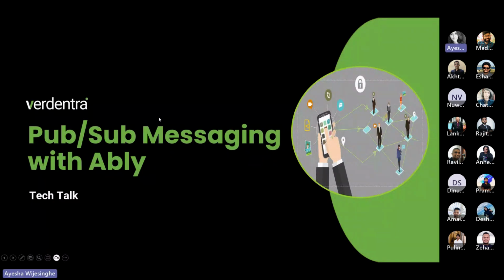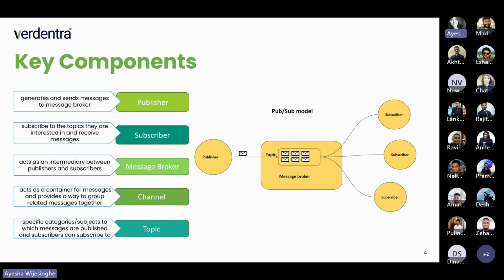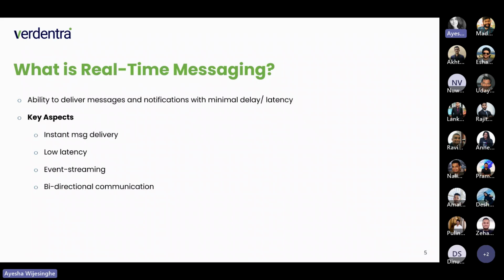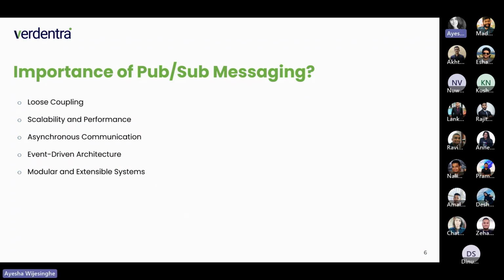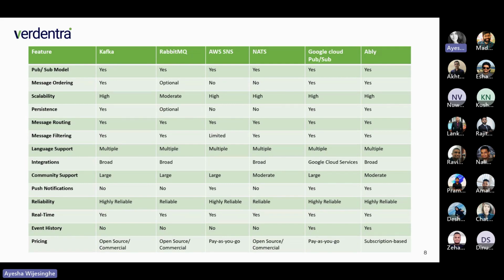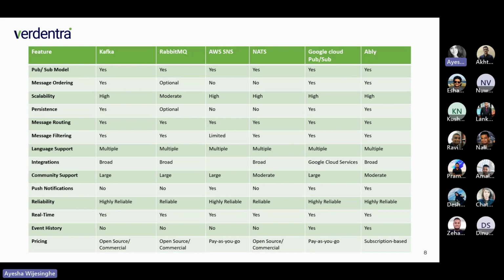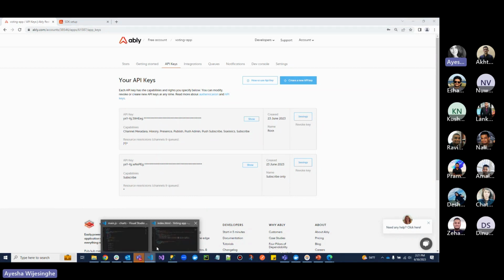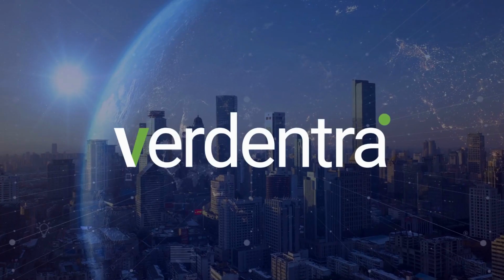Tech Talk: Demystifying Pub/Sub Messaging with Ably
🔍 Are you curious about Pub/Sub Messaging and its role in modern technology? Look no further! Join us for an enlightening session as Ayesha Wijesinghe, Software Engineer at Verdentra, leads you through a comprehensive exploration of Pub/Sub Messaging.

🚀 In this exciting TechTalk, we will unravel the complexities of Pub/Sub Messaging, shedding light on its crucial role in the tech landscape. Ayesha will guide you through the intricacies of this communication pattern, offering valuable insights for both beginners and tech enthusiasts.

💡 From real-time data distribution to scalable event-driven architecture, you'll gain a deep understanding of the limitless possibilities Pub/Sub Messaging offers in the world of technology and innovation.